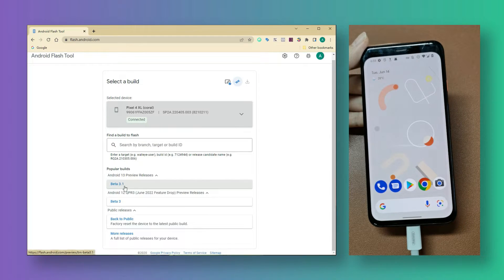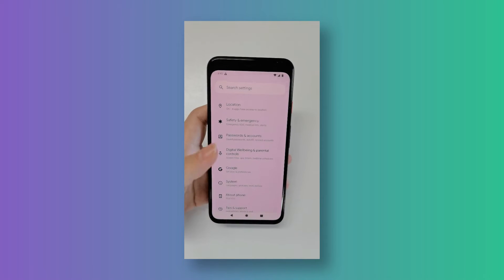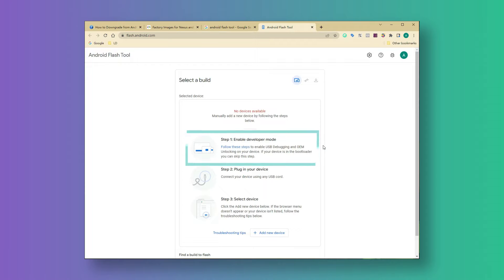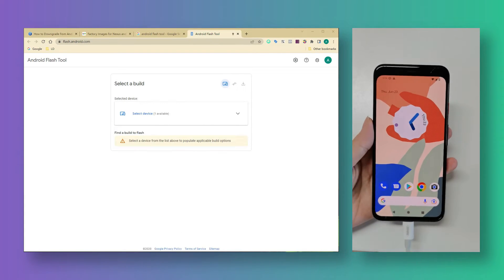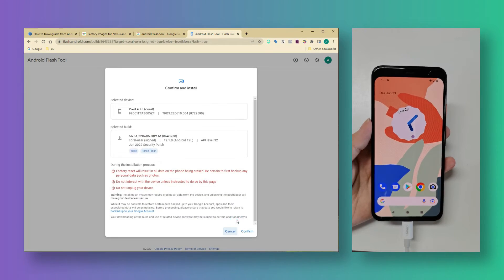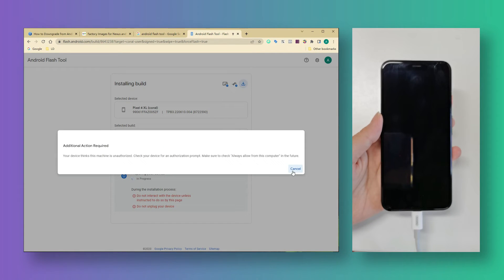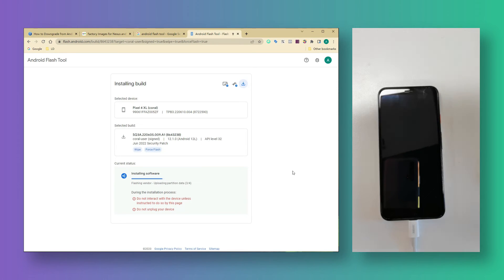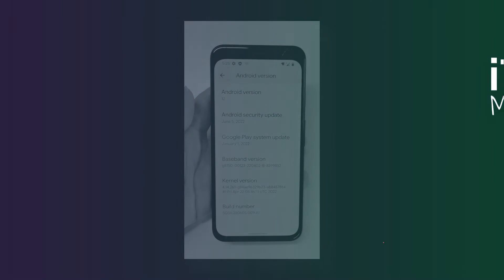DOWNGRAGE from Android 13 to Android 12 with Flash Tool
Hey guys, you might want to downgrade Andorid 13 to Android 12 stable build. In this video, we'll show you a method for Pixel phone with Android Flash Tool. Let's follow the text guide

Chapters
0:00 Intro
0:17 Back up phone data
0:26 Connect Pixel to Android Flash Tool
0:56 Select Android 12 public build to flash
1:24 Downgrade Android 13 to 12 on Pixel
1:52 Set up Your Pixel on Android 12

Get the latest Android news and tips on